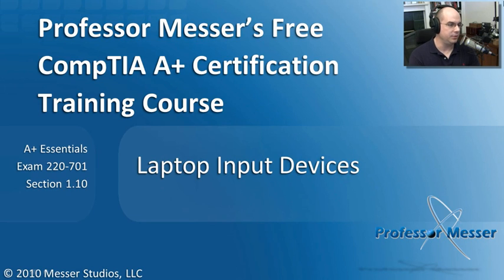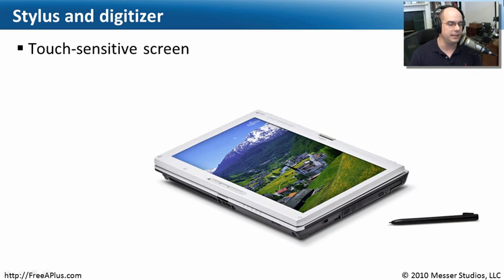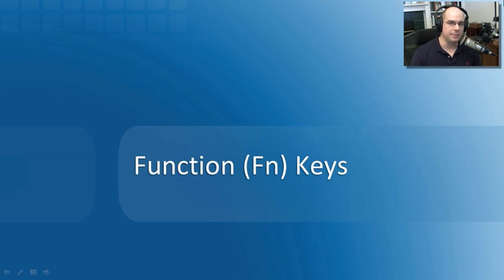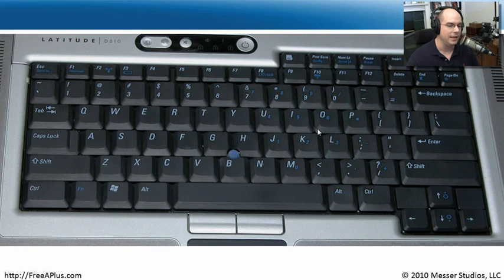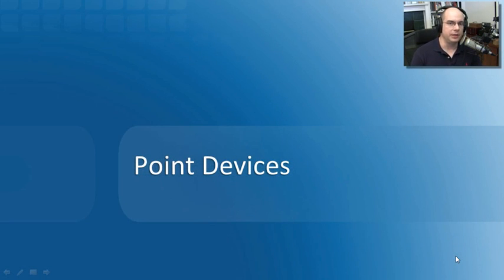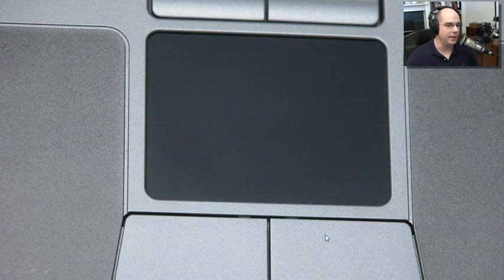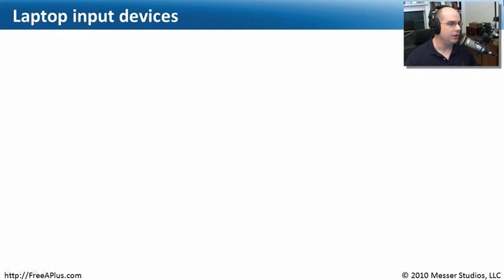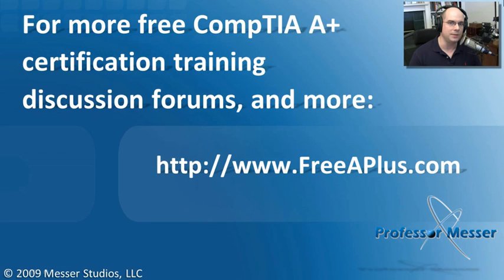Laptop Input Devices - CompTIA A+ 220-701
Laptop's don't come with a full size keyboard, and there's no room for a full-size mouse. In this video, you'll learn how data gets into our laptops using digitizers, function keys, and touch pads.